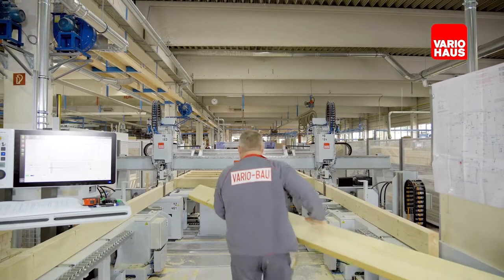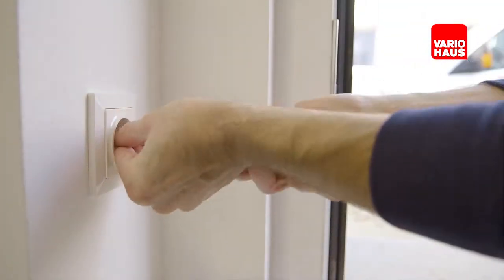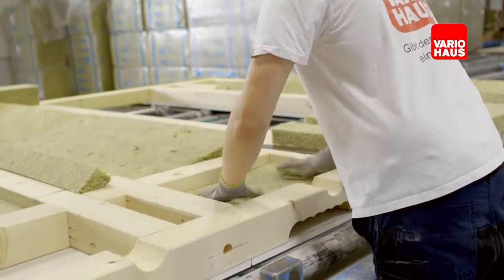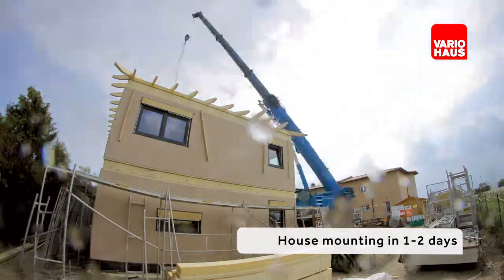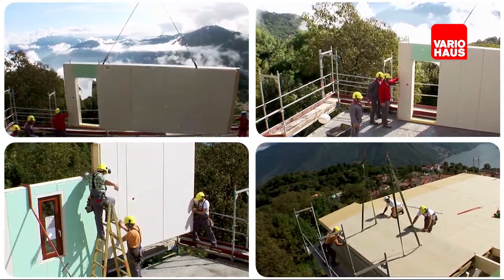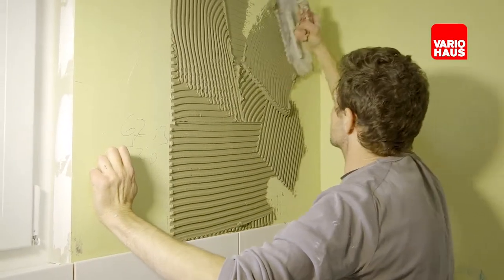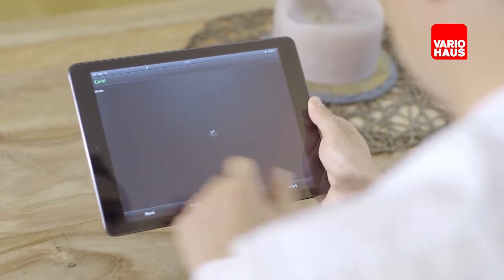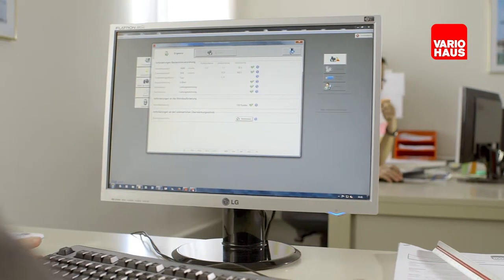VARIO-HAUS - Production & assembly [EN]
Accuracy and detailed planning are important factors for building timberframe houses. In one of the most advanced prefab timberframe house plants in Europe located in Wiener Neustadt (Austria), VARIO-HAUS crafts your house based on your wishes. The assembly of your VARIO-HAUS on the building site is done in 1-2 days. 3 months later your house is ready to move in. Get all information about production, assembly and finishing works of a VARIO-HAUS.